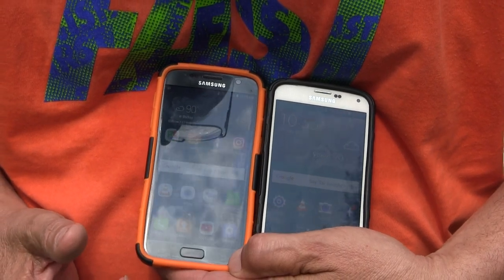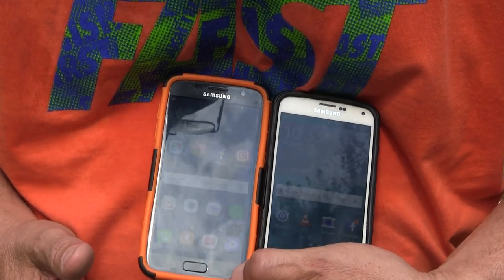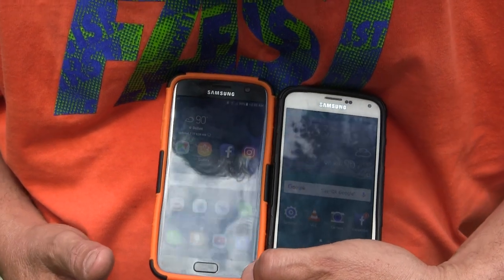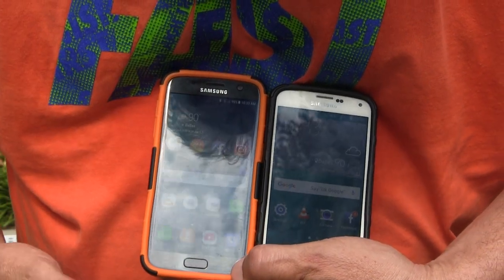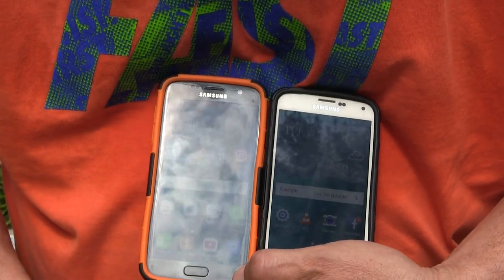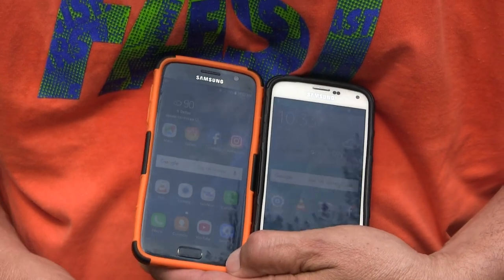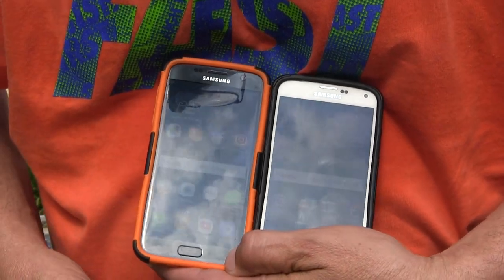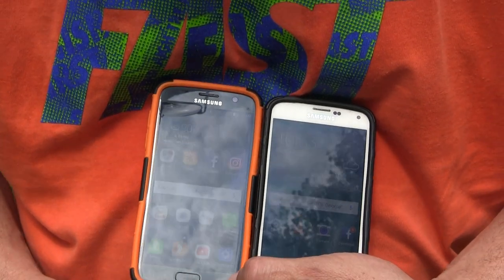MIDLAND MODEL 19-120 boombox Demonstrated play record stereo cassette Mic-in not line-in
Microphones on the table were crossed with the external mics when used so the sound is off that way.
Restored Fast-forward function to the cassette deck.
00011 MIDLAND MODEL 19-120 boombox Demonstrated play record stereo cassette Mic-in not line-in